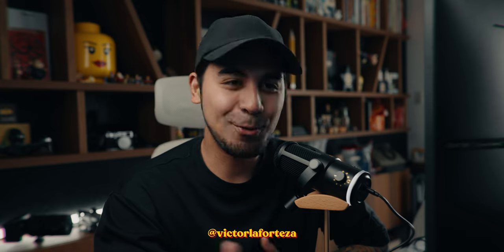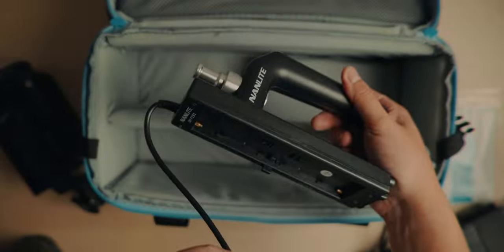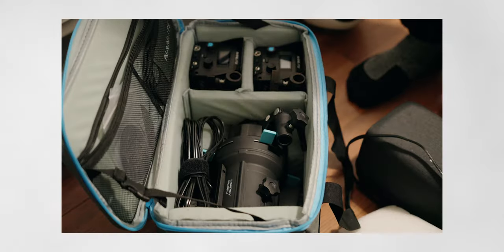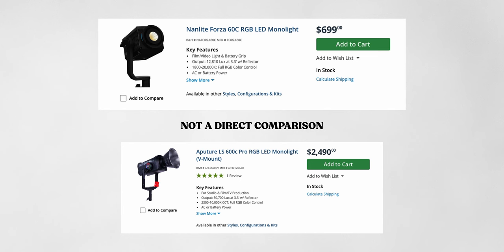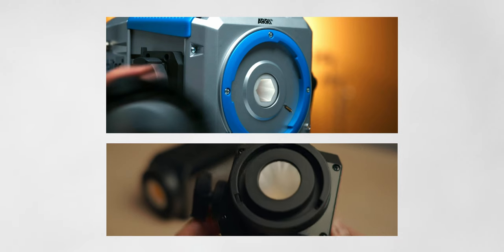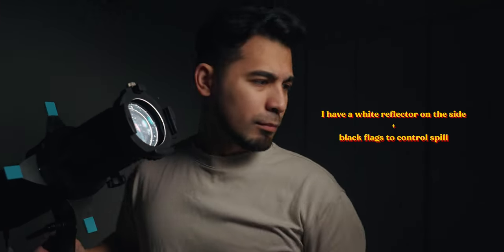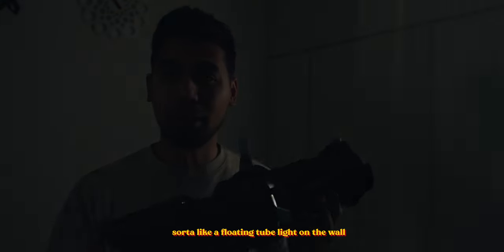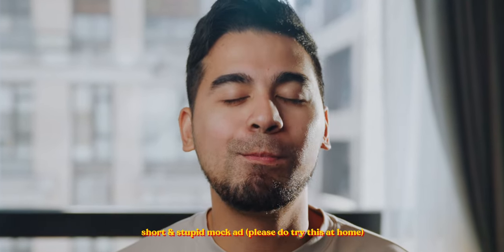Simple & versatile cinematic lighting w/ Nanlite Forza 60C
⁠@NanliteGlobal Forza 60C
Projection Mount

TIMESTAMPS
0:00 - Ethereal Colors
0:55 - Nanlite Forza 60C
2:15 - Nanlite Projection PJ-FMM-19 Mount
3:32 - Why Color vs Daylight / Bi-Color?
5:42 - Fan Noise
5:59 - Best Versatile Light Modifier?
8:13 - Lighting is the Secret Sauce
9:34 - Do you need RGB Lights?
10:31 - Thoughts & Free Cinnamon Buns

My Creative Gear!
🔻Vlogging Tripod
🔻Travel Tripod
🔻Video Light
🔻Studio Microphone
🔻Audio Interface